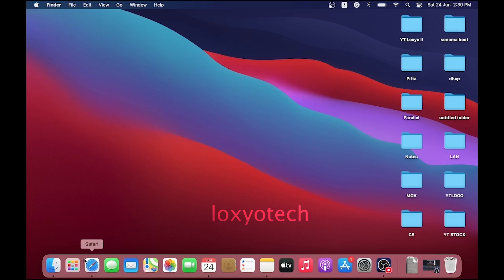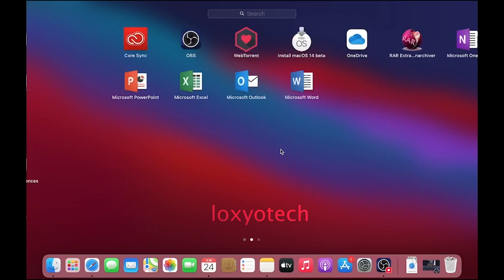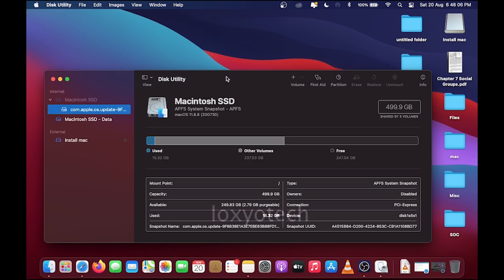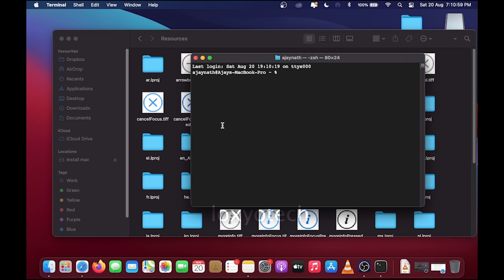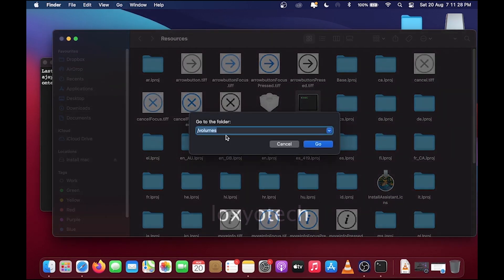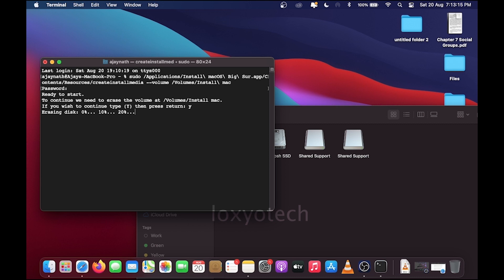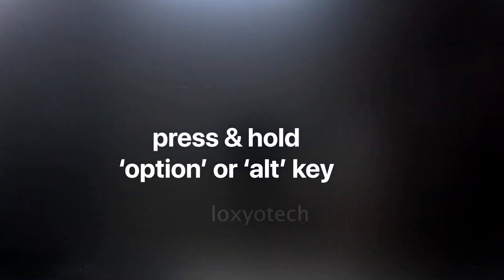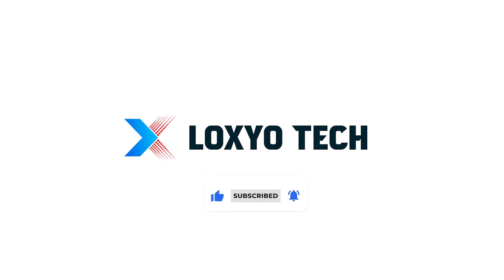How to Create macOS Sonoma Bootable USB Drive | Loxyo Tech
In this tutorial, I will show you how to create a macOS Sonoma Bootable USB Pendrive for a clean install of macOS 14.

/// TERMINAL COMMANDS ///
sudo /Applications/Install\ macOS\ 14\ --volume /Volumes/MyVolume